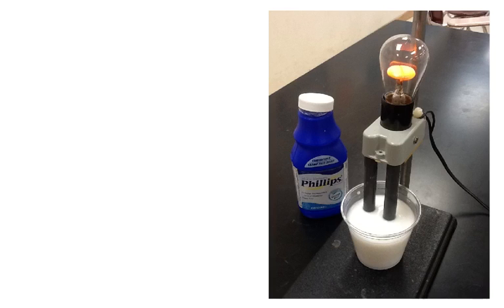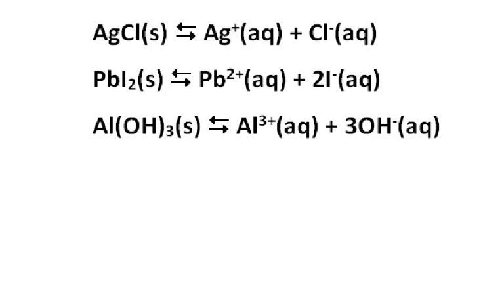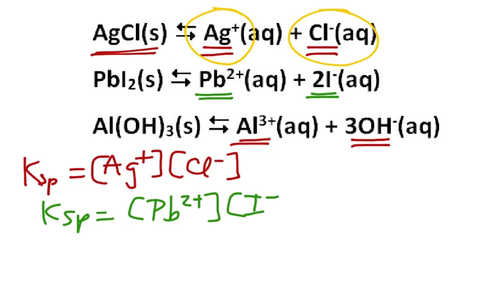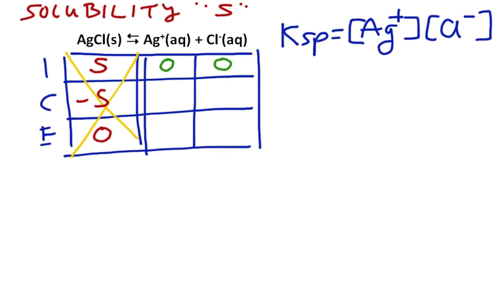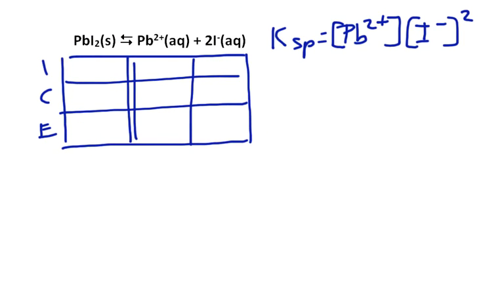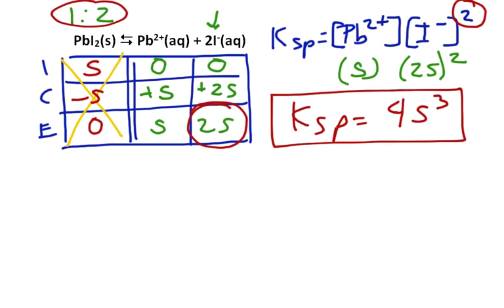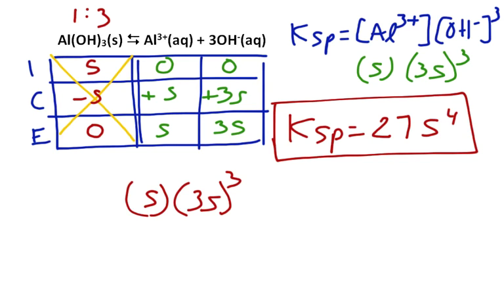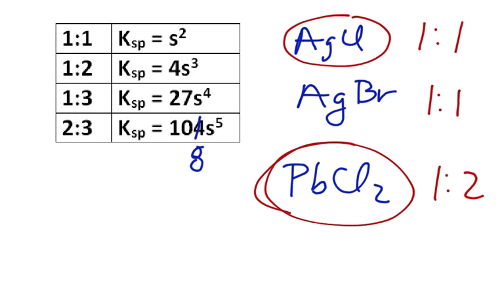AP Ch 19 -- Intro to Ksp Equilibria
This tutorial goes through the beginning ideas of Solubility Equilibria.  This is simply a special case of equilibrium, so old ideas still apply but a couple of new twists appear.